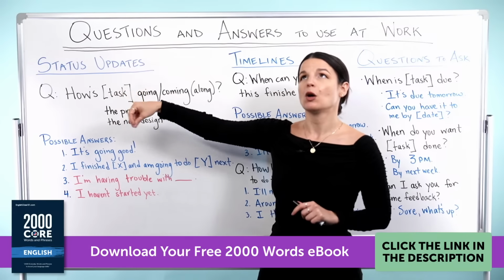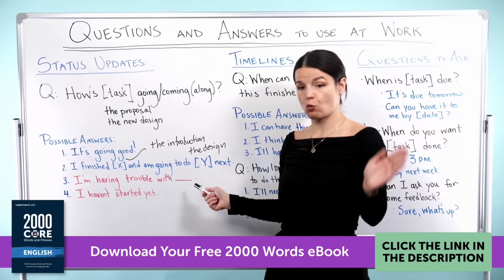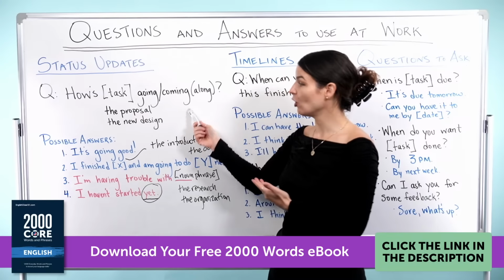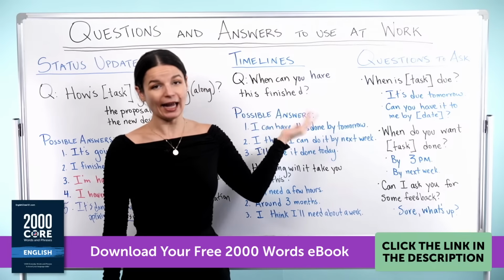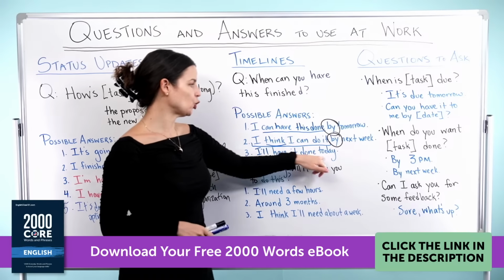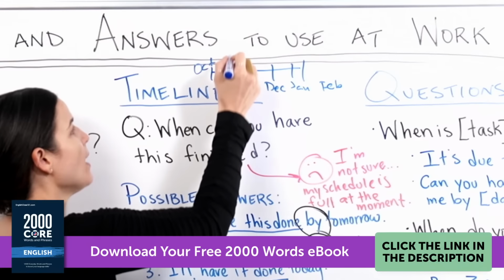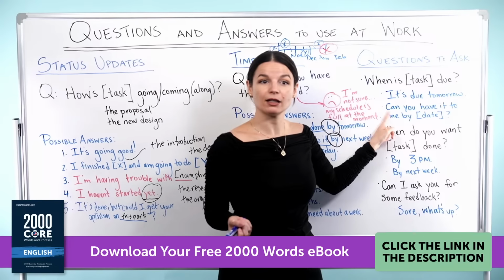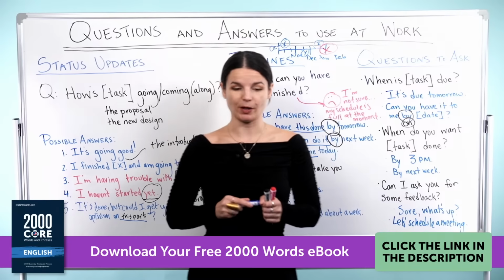Questions and Answers to Use at Work in English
You are an English beginner and want to get started with the English language? With this English lesson, we will teach you how to ask and answer questions at work in English. You will be able to have better conversations in English.